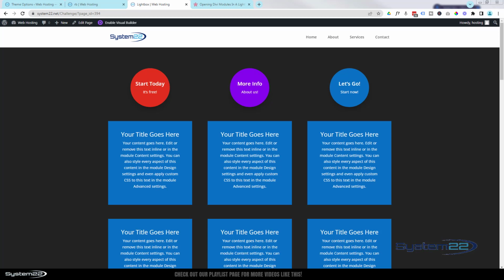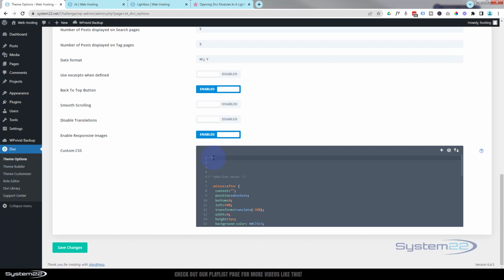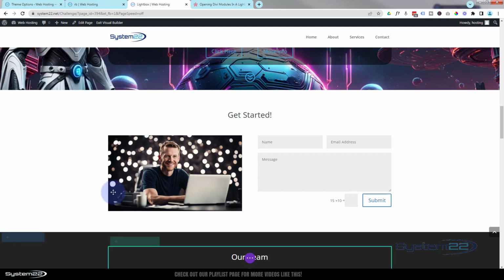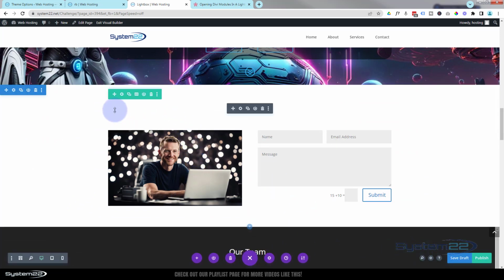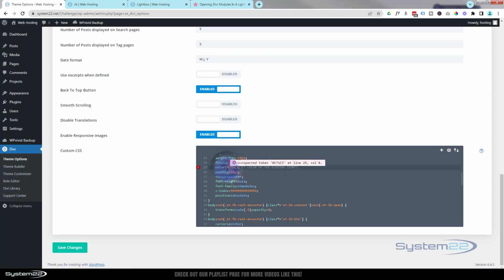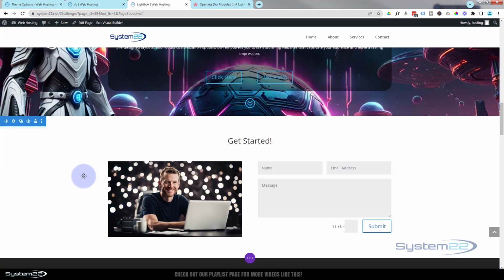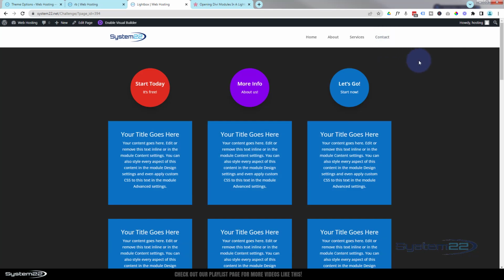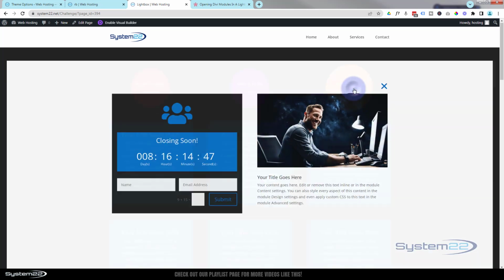Divi Domination: Popup Any Section Like Magic - No Plugins Needed!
In this groundbreaking YouTube tutorial, learn how to harness the full potential of the Divi theme by effortlessly creating popups from any section, module, or button—all without the need for plugins. With expert guidance, you'll delve into the intricate world of Divi code and CSS class names, unlocking a wealth of possibilities for your website design. Whether you're a seasoned Divi user or just diving into the world of WordPress, this step-by-step guide will empower you to elevate your website's functionality and aesthetics with ease.

Discover the secrets of Divi's versatility as we walk you through the process of implementing popups from any section, module, or button using only Divi code and carefully selected CSS class names. Say goodbye to plugin clutter and hello to streamlined design as you master this essential Divi technique. Join us on this transformative journey and revolutionize your website design with Divi's powerful capabilities.

v=ZAO2MH0dQtk&list=PLqabIl8dx2wo8rcs-fkk5tnBDyHthjiLw

v=rNhjGUsnC3E&list=PLqabIl8dx2wq6ySkW_gPjiPrufojD4la9